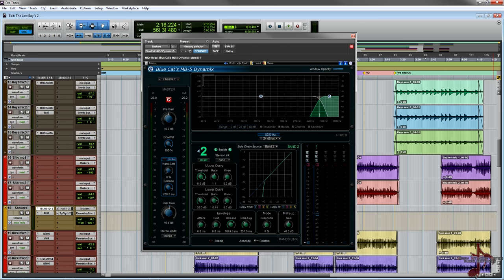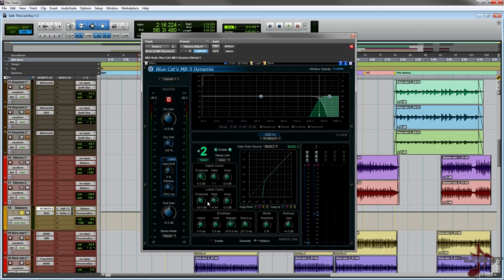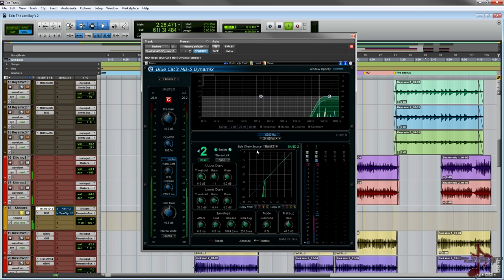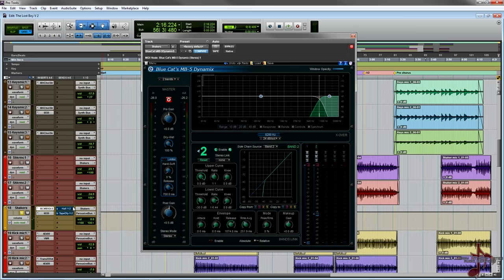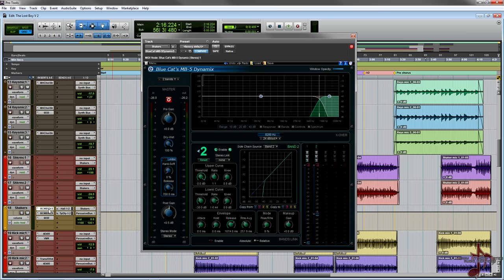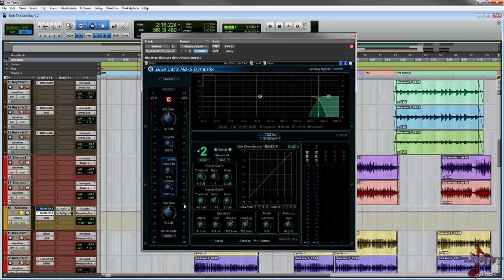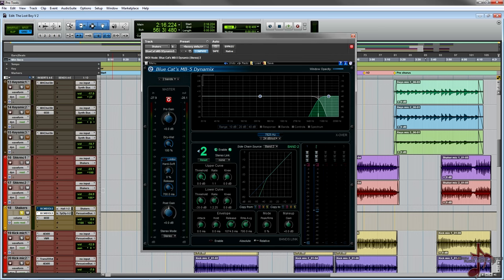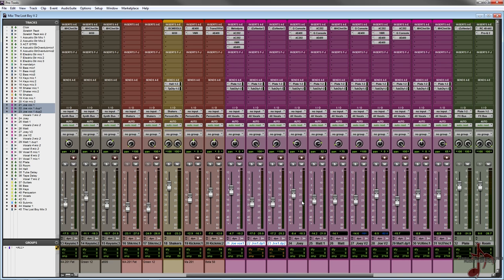Blue Cat Audio MB-5 Dynamix on shaker